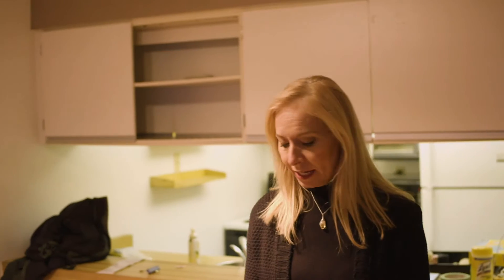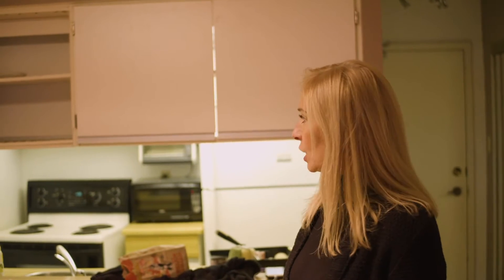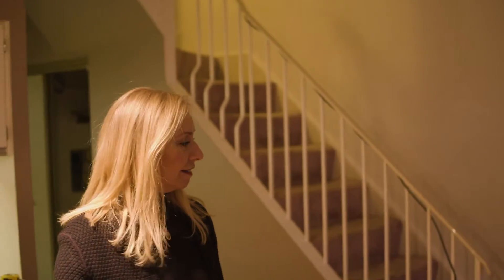89 McCaul #212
Join us for Reno Diaries Episode 1!

A new series following the renovation and listing of properties that need a little bit of TLC.

Toronto's best properties, Toronto's best Realtors ;)